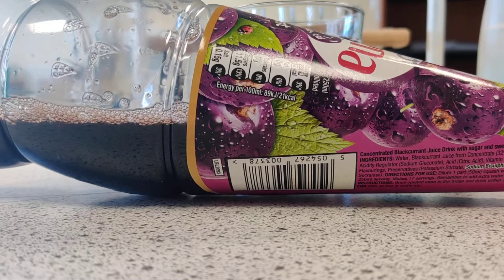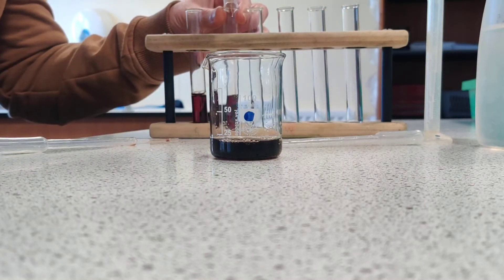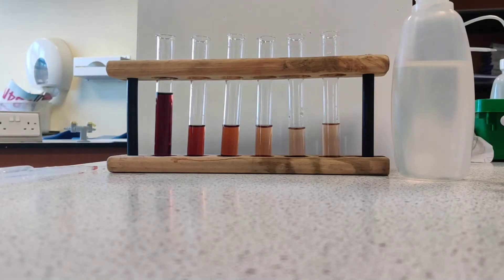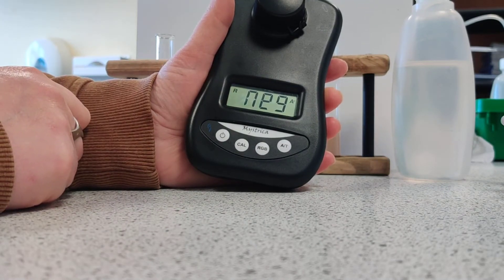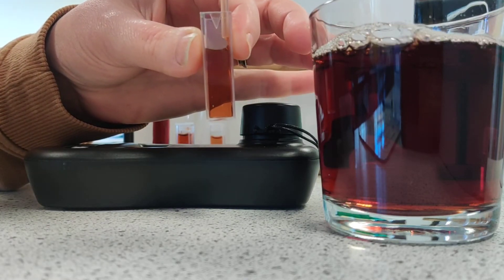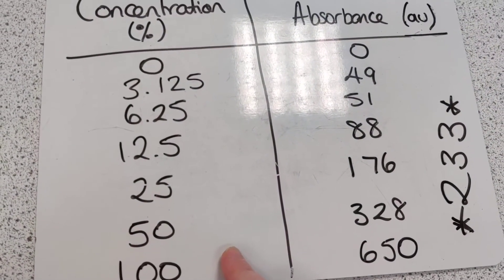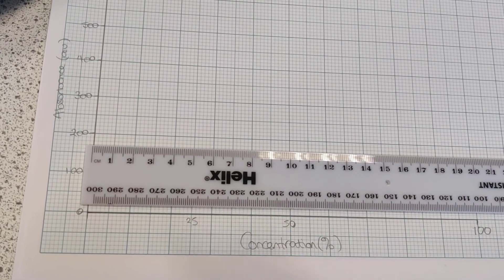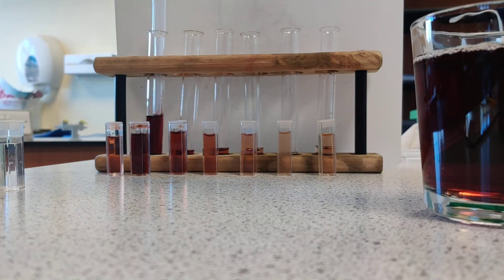Colorimetry for BTEC Applied Science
A RVHS special for Y11 taster day demonstrating a technique that we use as part of the chemistry coursework for unit 2.